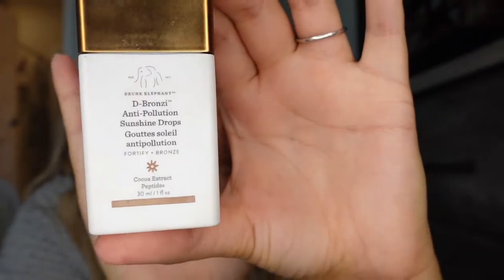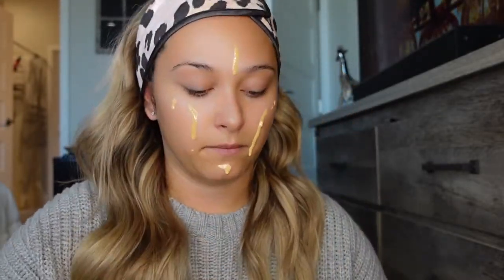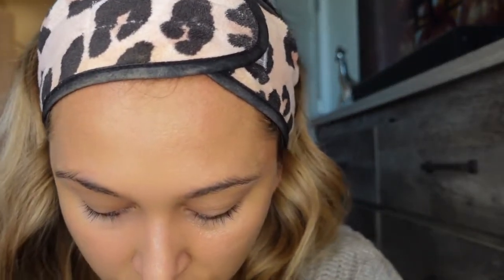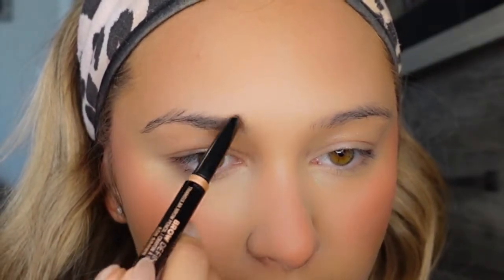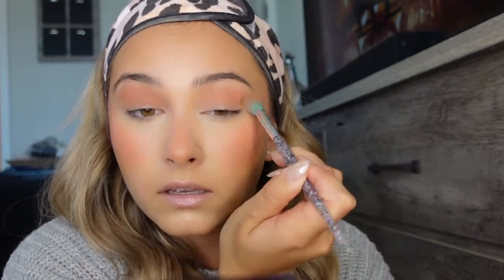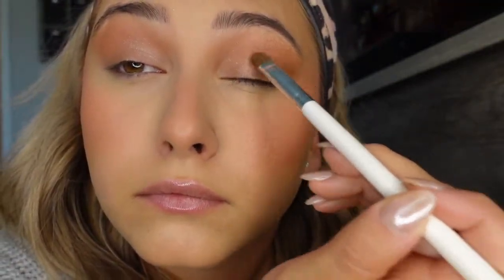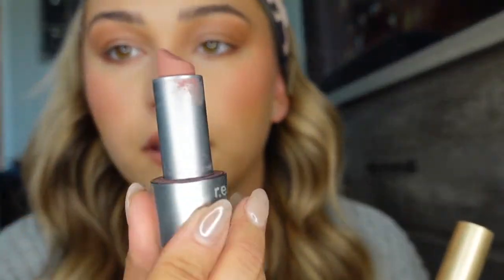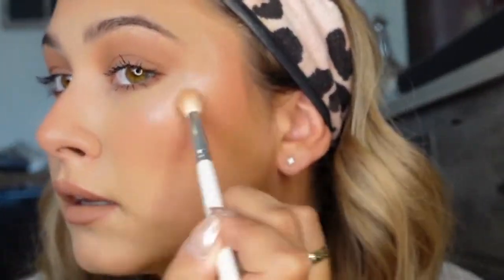GRWM-PUMPKIN PATCH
Happy Fall Ya'll! Thank you guys for coming with me as I get ready for the pumpkin patch!
here's a get ready with me video, enjoy!

What is your fav thing about fall and what do you like to do at the pumpkin patch?